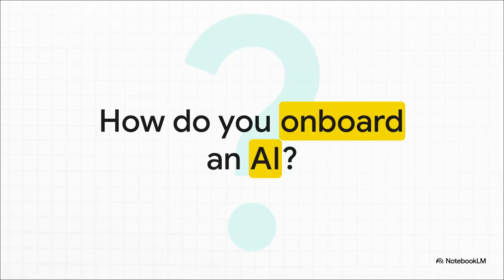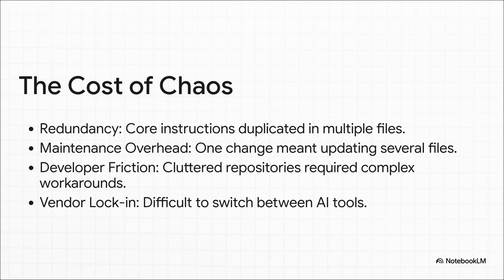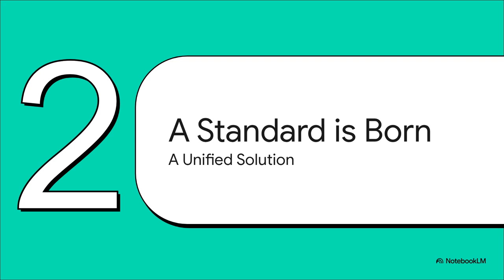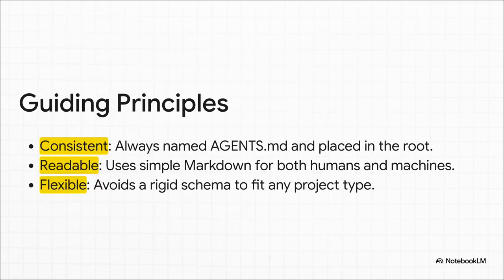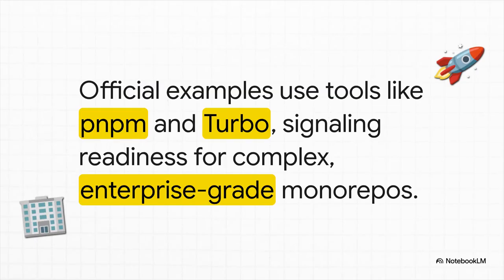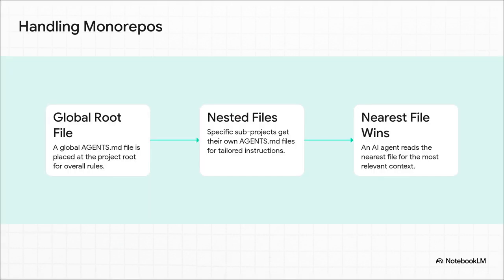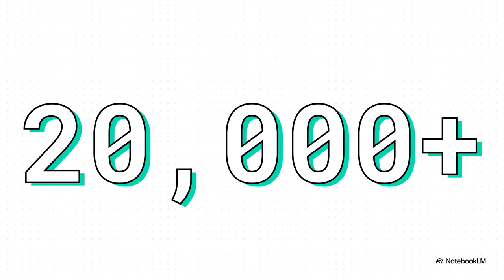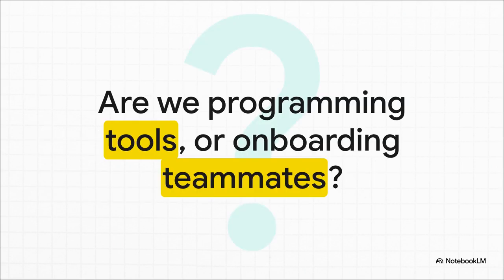AGENTS.md - the standard AI instructions file for AI Agents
The AGENTS.md standard, an industry-wide initiative to unify instructions for AI coding agents within software development. Before this standard, the ecosystem suffered from fragmentation, with each AI tool requiring its own proprietary configuration file, leading to significant maintenance overhead and hindered interoperability. AGENTS.md establishes a simple, open Markdown-based format that acts as a dedicated "onboarding document" for AI agents, separating their instructions from human-facing documentation like README.md. This collaborative effort, supported by major players like OpenAI and Google, aims to streamline AI-assisted workflows, foster competition, and ensure that AI agents can effectively understand and contribute to projects, even within complex monorepos. The standard is seen as a foundational element that will shape the future of AI tooling and human-agent collaboration in software engineering.